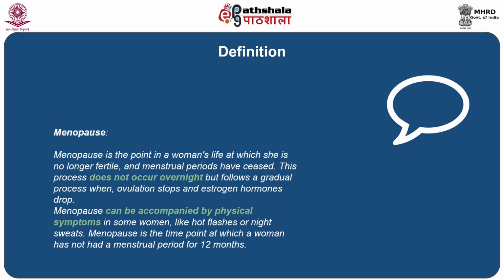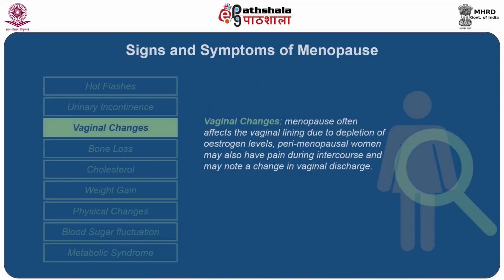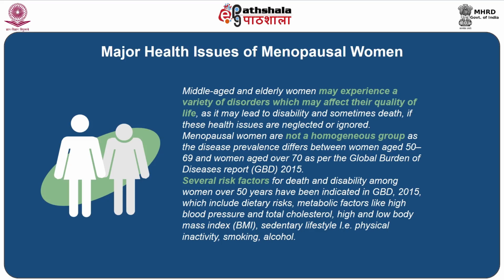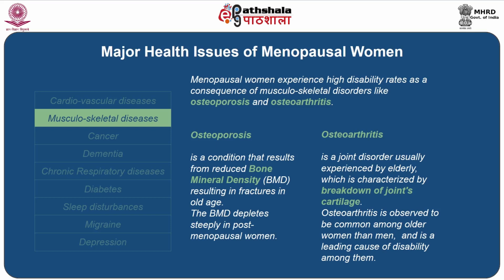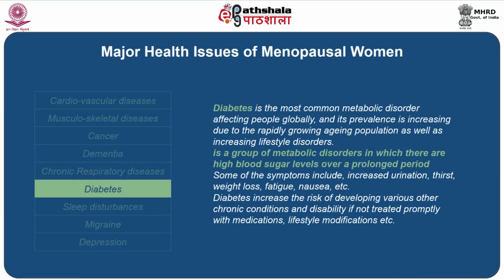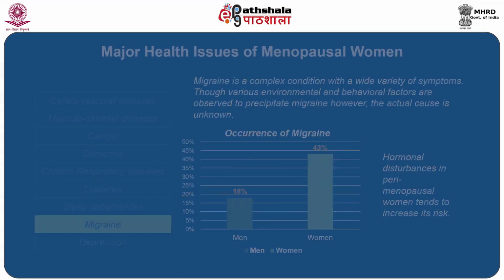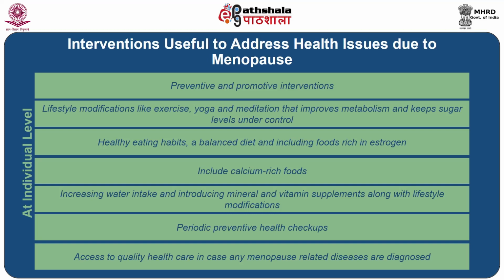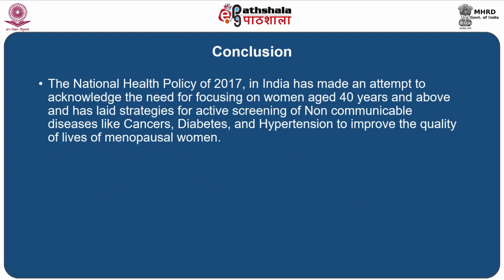0209 Menopausal women and their health problem